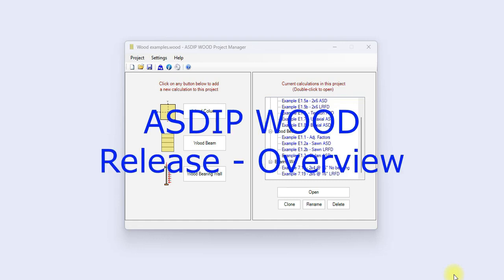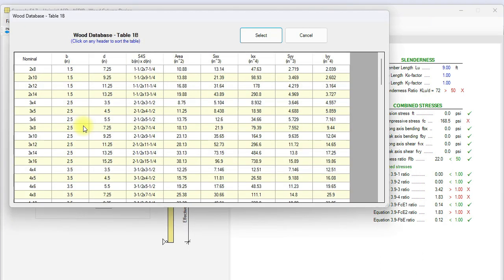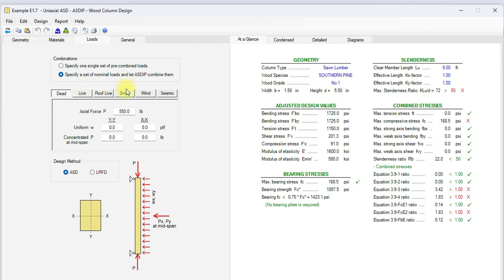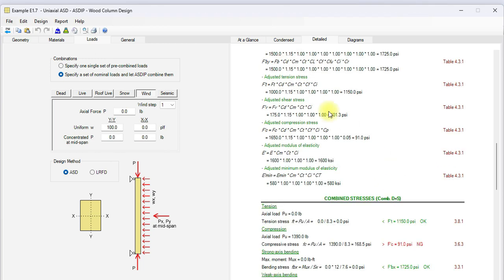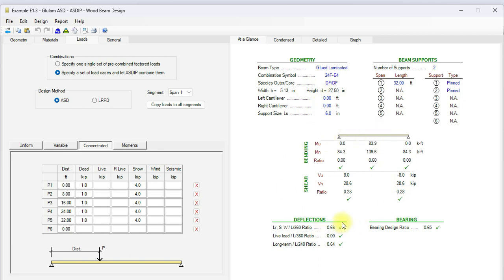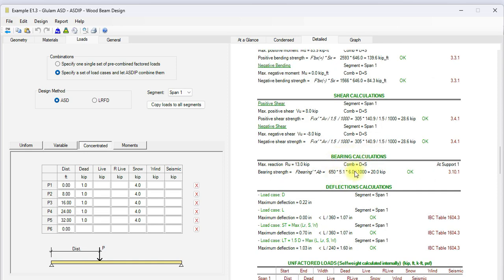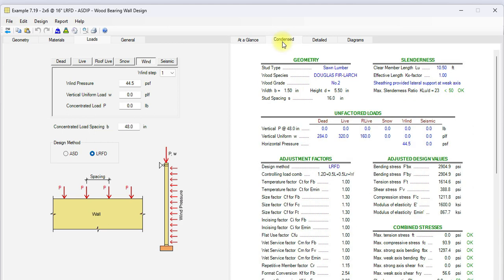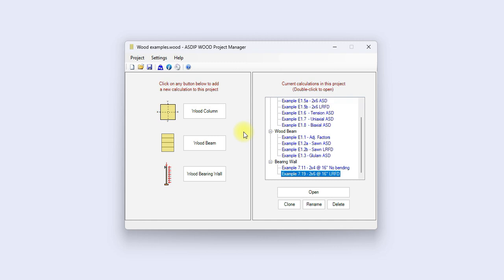ASDIP WOOD Release - Overview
ASDIP WOOD has been released. It includes three modules for the structural design of Biaxial Columns, Continuous Beams, and Bearing Walls with out-of-plane wind pressure. The software is in full compliance with NDS 2018, and it is intended to help the structural engineers to complete and optimize the design work more efficiently.